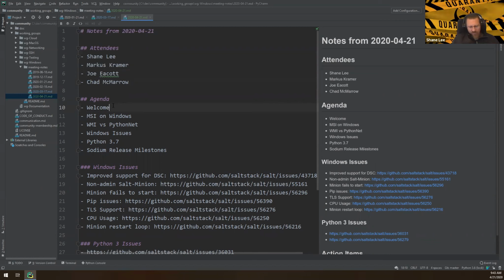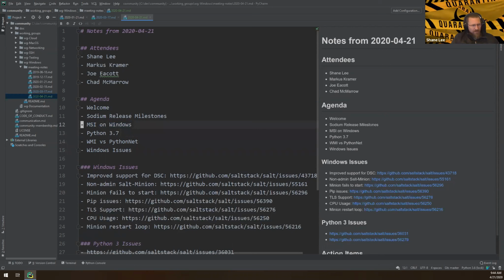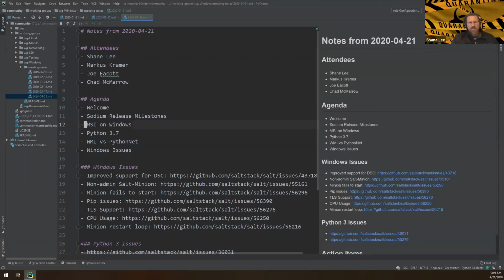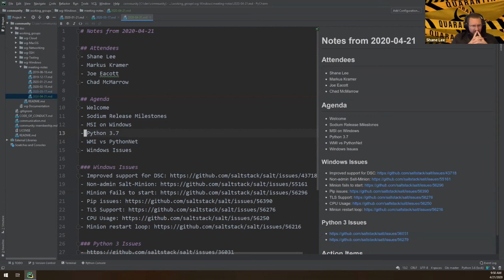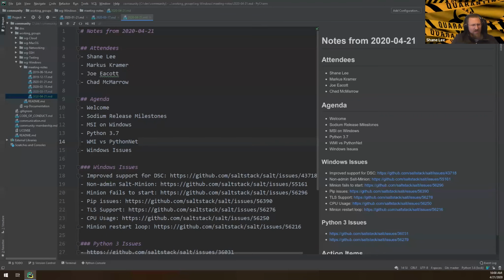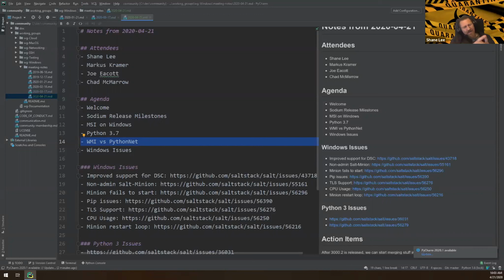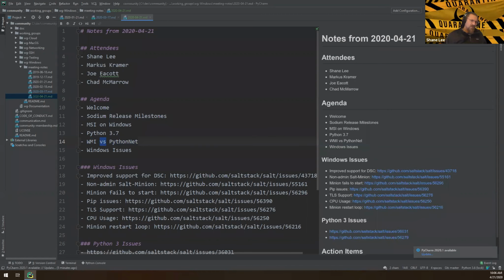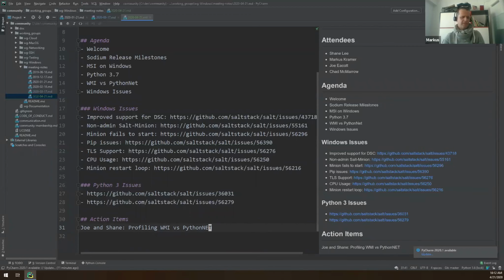Salt Windows Working Group 2020-04-21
The Salt Windows working group will focus on improving Salt functionality and stability on Windows. More details about overall goals, participants of the group, meeting details are available